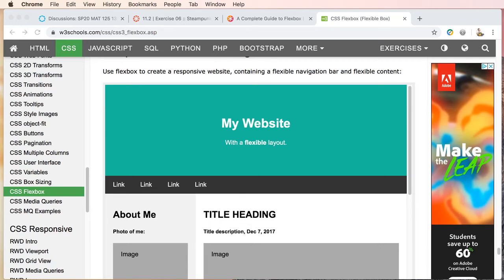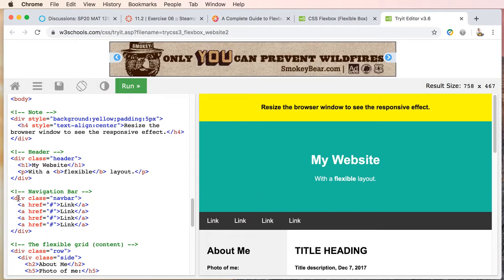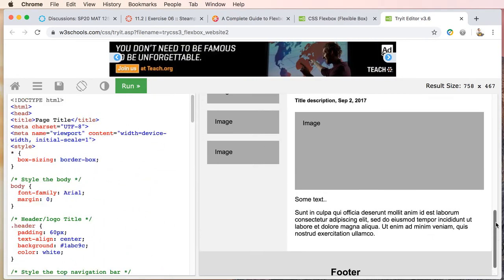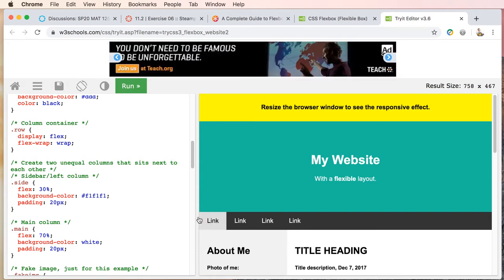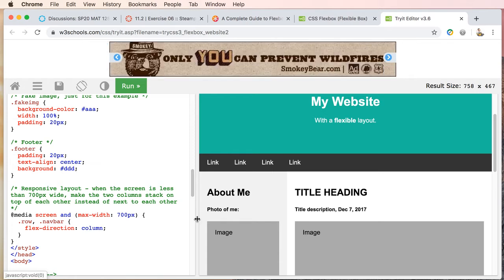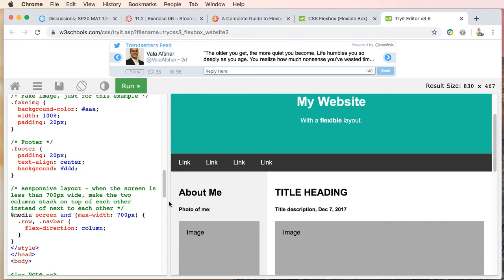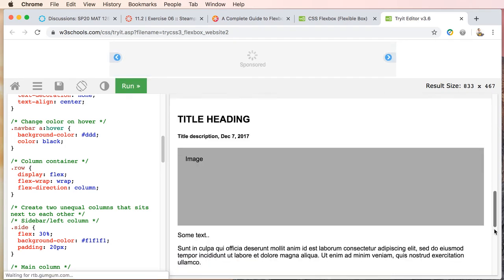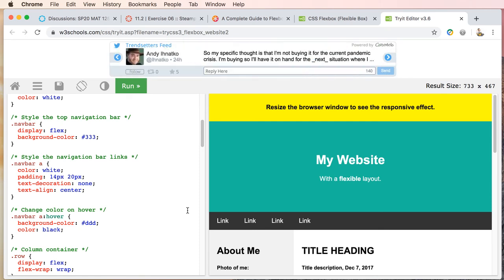07 flex responsive web page layout